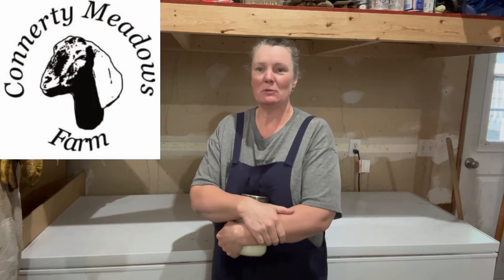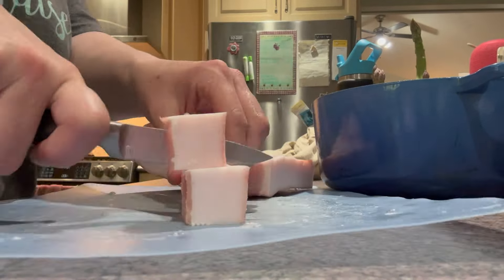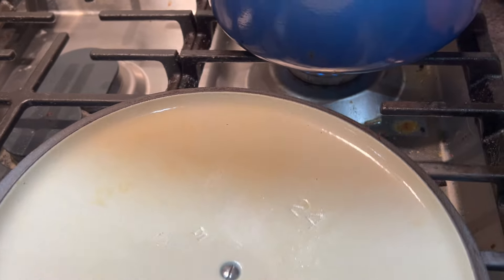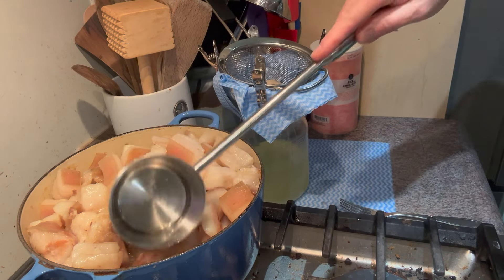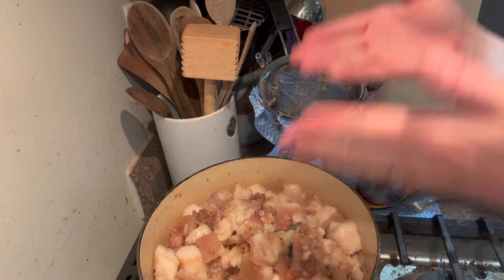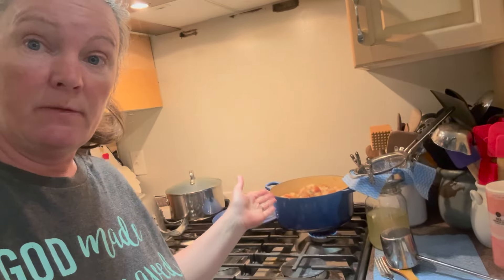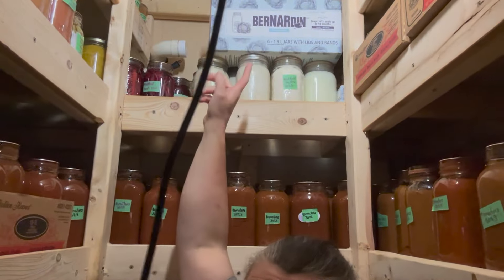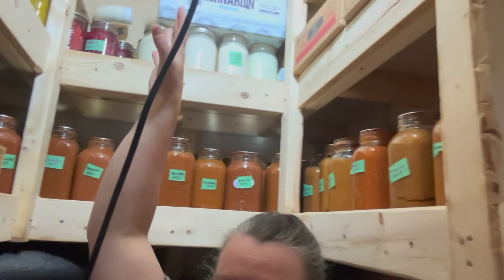Rendering Lard - Shelf Stable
In this video I show you two ways to render down lard.  One on the stove one in the crock pot.  I dry render all my animal fats and open kettle can them to be shelf stable.